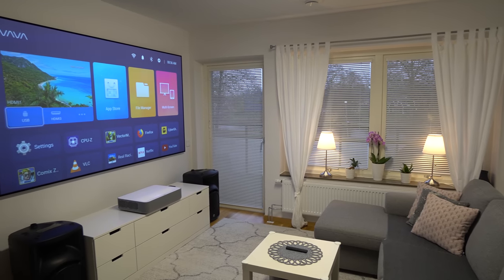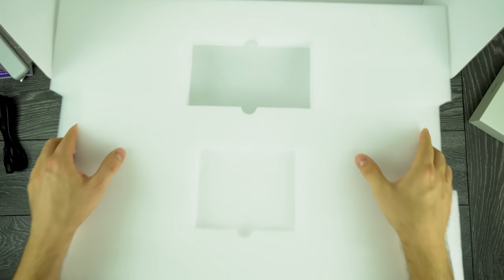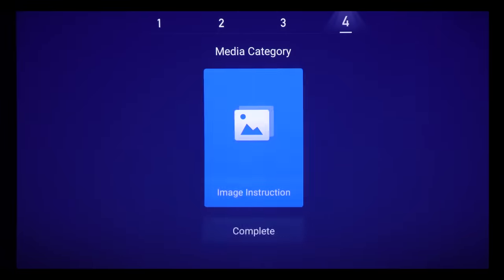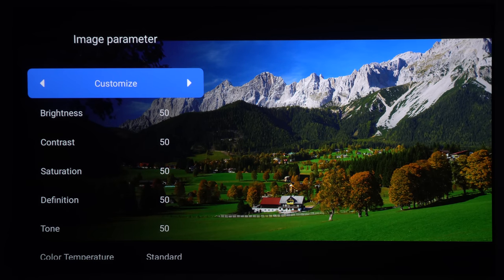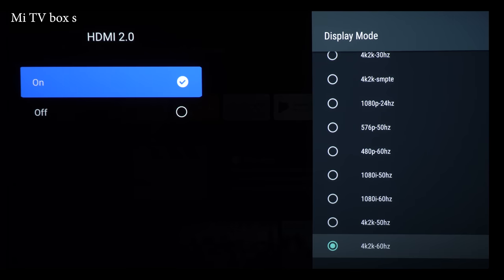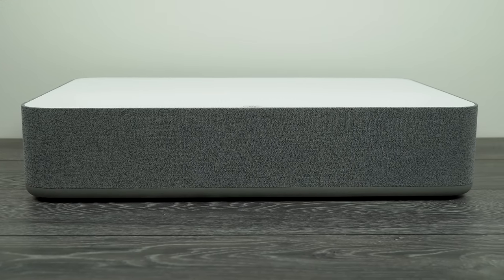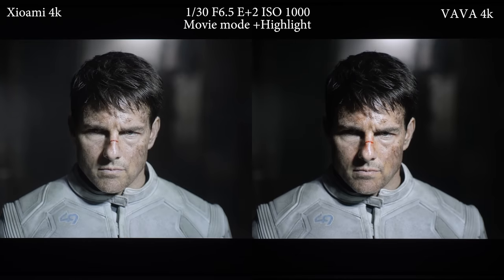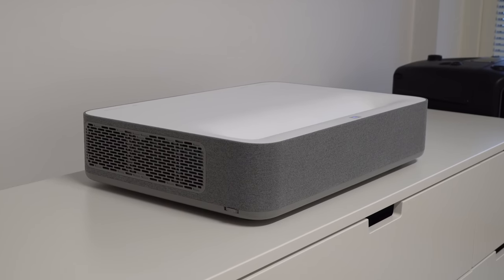VAVA 4k laser projector review and comparison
VAVA 4k ultra short throw laser projector in-depth review and comparison with the Xiaomi 4K UST laser projector on the UST 100'' ALR projecting screen.
Video contains: Overview, specifications, unboxing, software, Brightness test, power consumption, noise level, temperature test, video comparison, cons, thoughts and many more.

The VAVA now sells their new projector on the Amazon after very successful campaign on Indiegogo website where the VAVA 4k laser projector reached more then 2milion dollars in founding. When you take in count design and performance of this new UST 4k laser projector from VAVA and compare it with the other UST 4k laser projectors from big brands like Optoma, LG, Hisense and Sony, the new 4k UST Laser projector from VAVA is actually a very good deal.

VAVA 4K laser projector

Update! More affordable UST laser projector with higher performance:
Xiaomi Cinema 2 UST Laser Projector

For best possible picture quality in daylight get the special UST screen from popular retailers:

Most affordable 4K Ultra HD blue-ray player (HDR10 and Dolby vision supported as well YouTube and Netflix in 4K)
Sony UBP-X700

Android 4K TV box(4K Netflix and 4K YouTube supported) :
Xiaomi Mi Box S

UST stands for ''Ultra short throw''
ALR stand for ''Ambient light rejecting''

Best Regards!
Nexi

Special thanks to Frederick Tschernutter for his amazing 4K video samples.